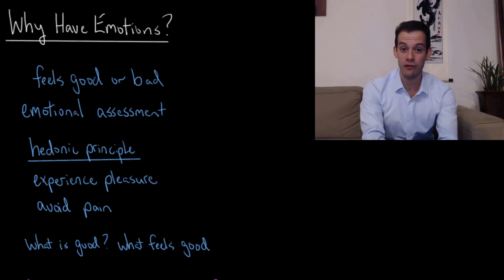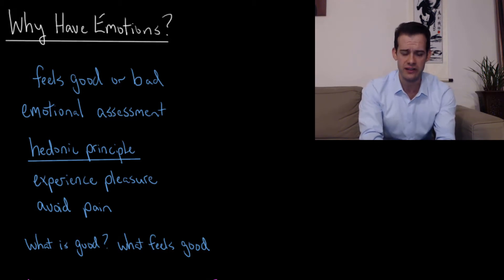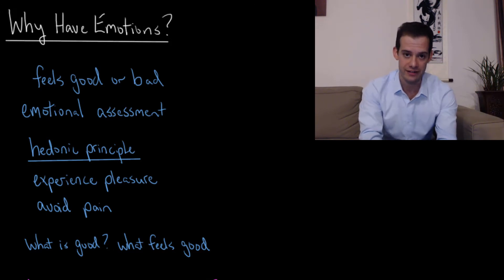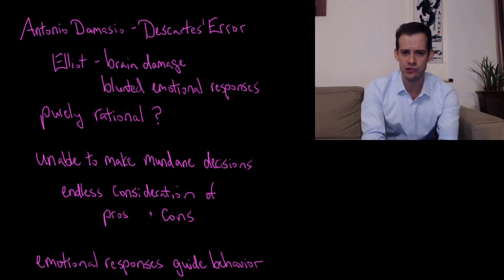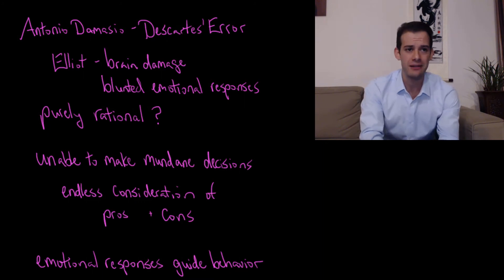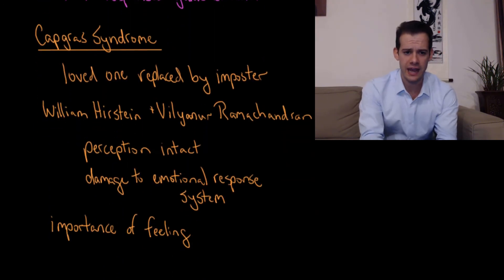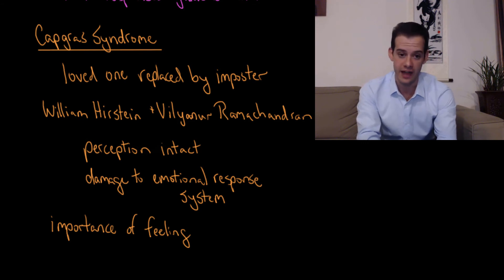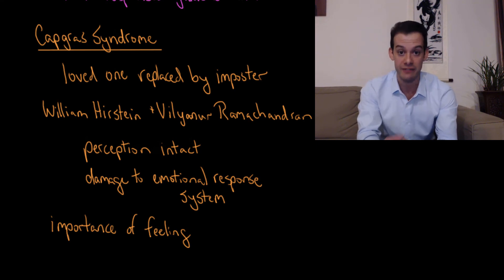Why Do We Have Emotions? (Intro Psych Tutorial #157)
In this video I discuss why we have emotions and how they play a role in our assessments of good and bad, our decision-making, and even our perception. I describe the hedonic principle, Antonio Damasio's patient Elliot, and the rare condition of Capgras Delusion.

Descartes' Error - Antonio Damasio (Amazon)

The Tell-Tale Brain - V.S. Ramachandran (Amazon)